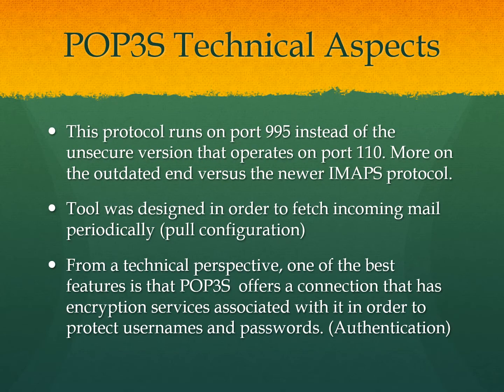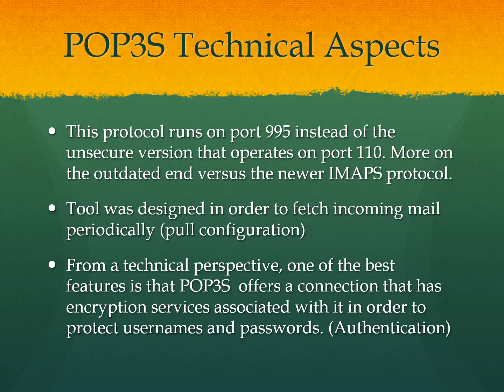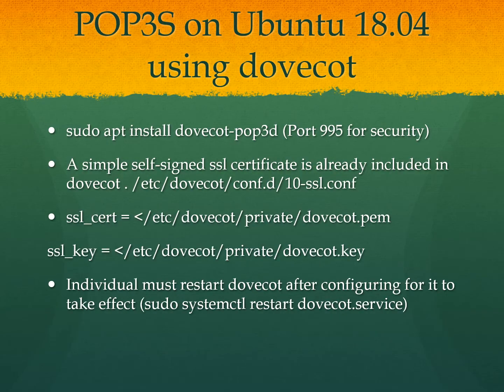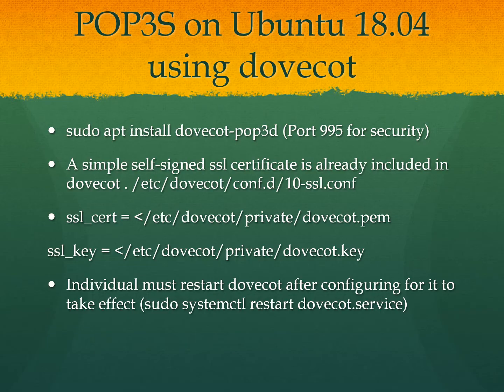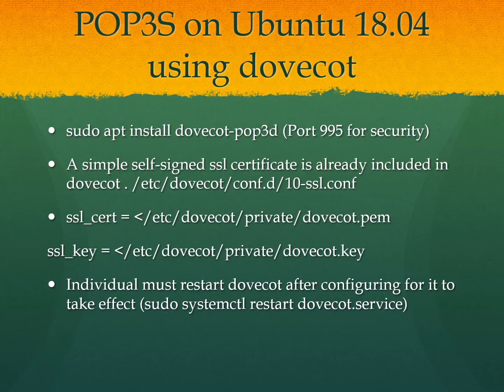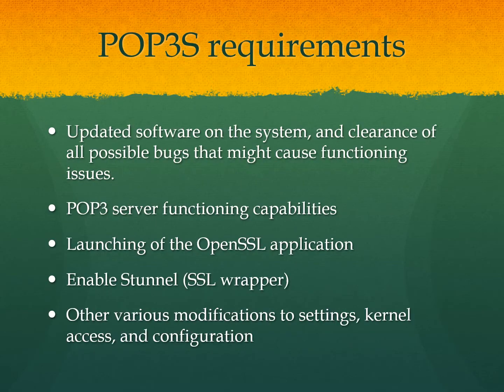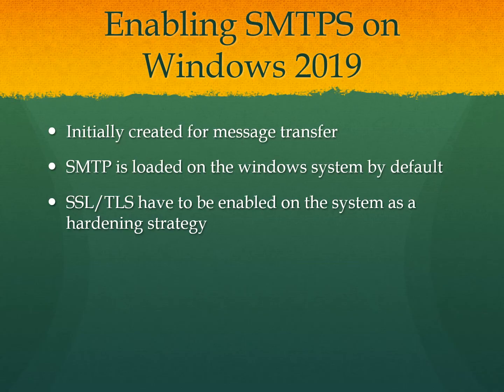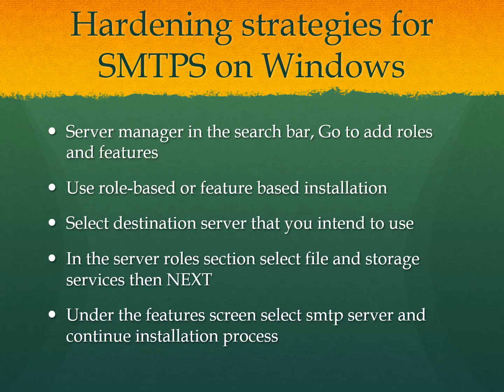How POP3S SMTPS can be used as a security feature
This is a discussion of POP3S & SMTPS. Throughout this video I will discuss the two protocols from the technical perspective and I will also offer hardening recommendations for Windows 2019 and Ubuntu 18.04 LTS . Enjoy!